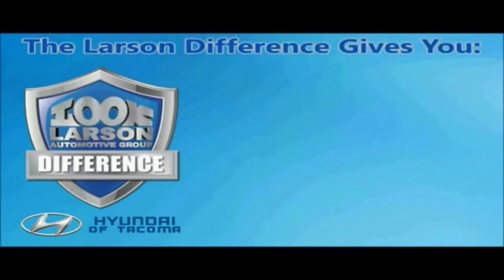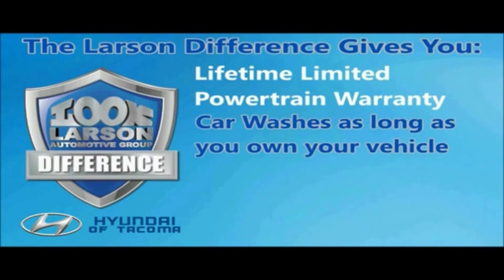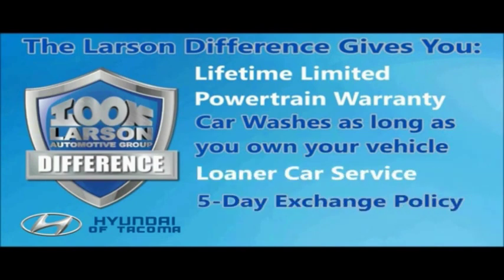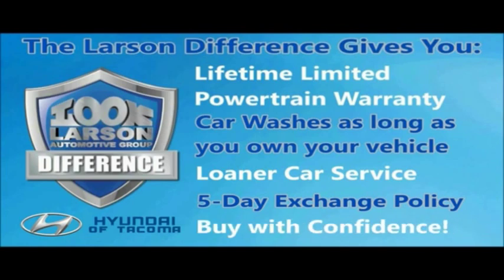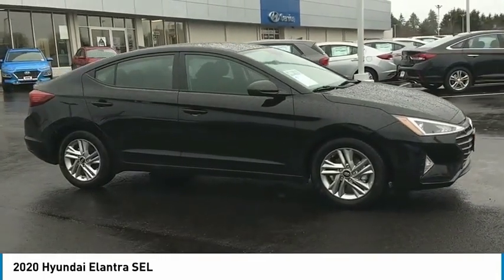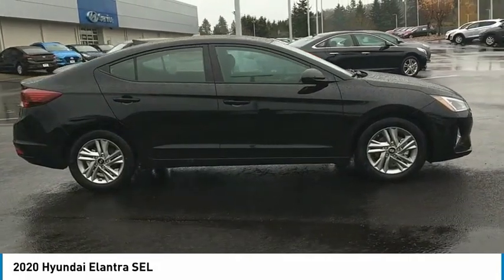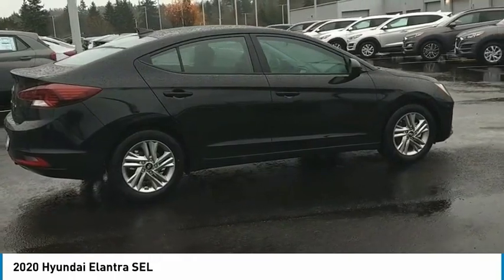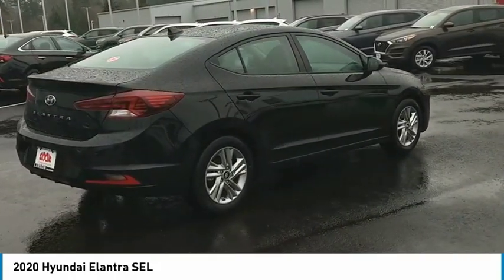2020 Hyundai Elantra 2020 Hyundai Elantra H2754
2020 Hyundai Elantra SEL

Larson Hyundai
7601 S. Tacoma Way

$2900 Larson Discount available on this VIN only. Must finance through Hyundai Motor Finance at standard rates to receive full Larson Discount.